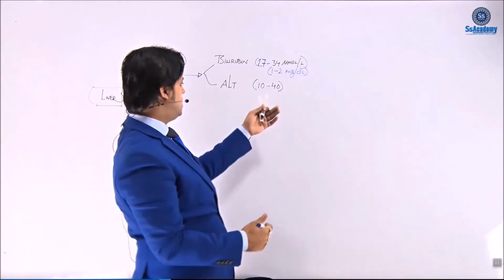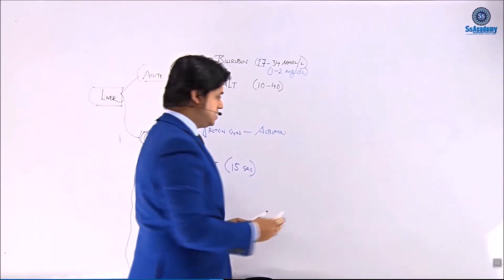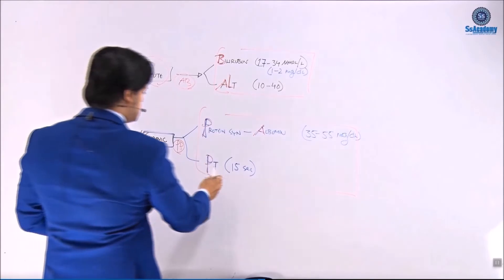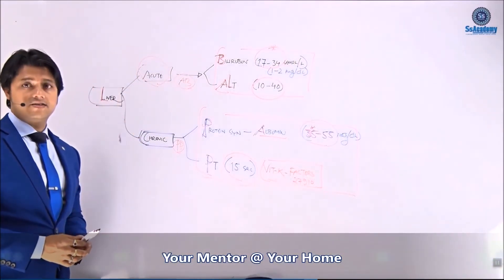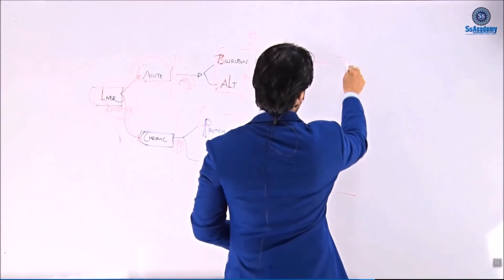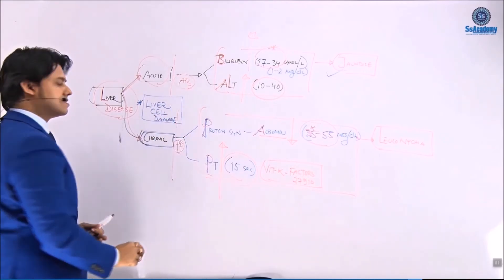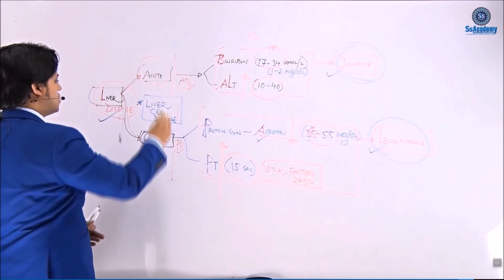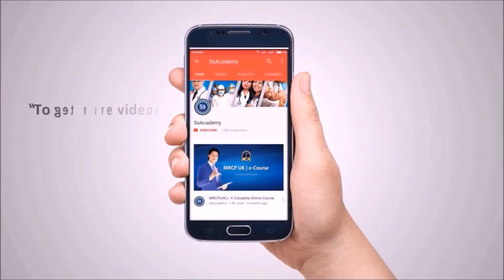MRCP-UK | Online - A Liver Disease - Acute + Chronic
Regards :
SsAcademy | Bangladesh

[Courses Are Going On Very Successfully; Admission is going on, Contact Immediately for next Batch's Admission @ SsHotline: ]